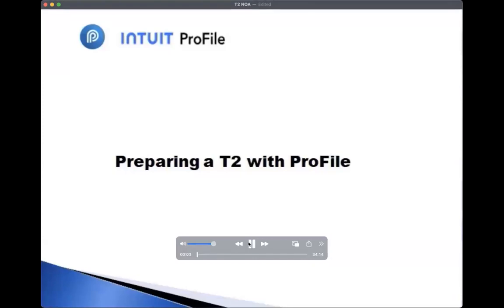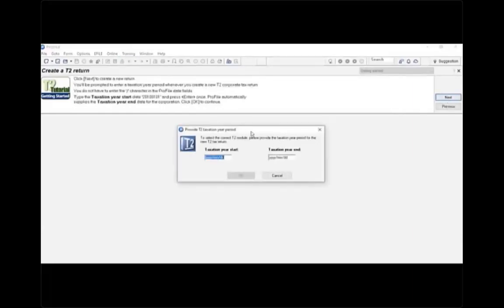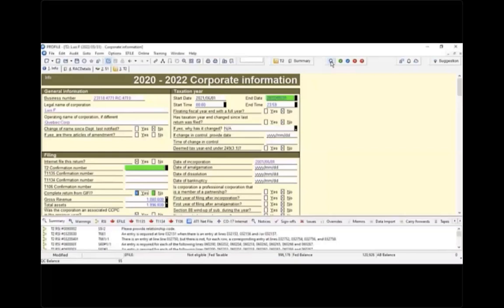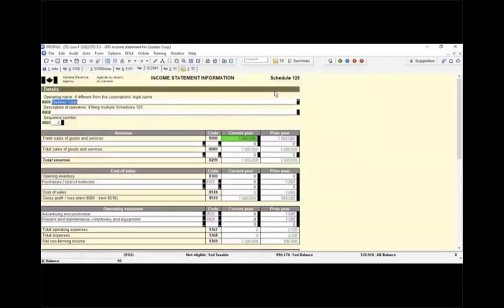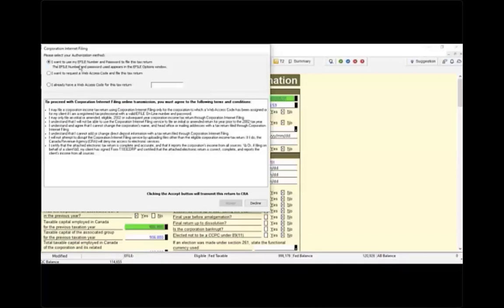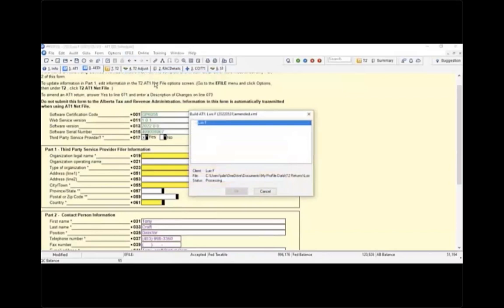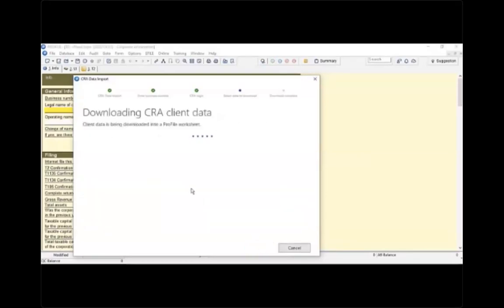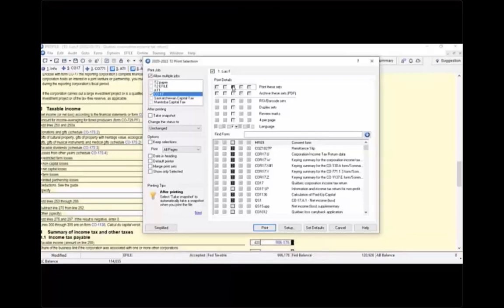Learn how to prepare a T2 return with ProFile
This webinar will teach you how to activate the T2 Corporate License, prepare your T2 for EFILE & ReFile, use the Form Explorer, and much more.